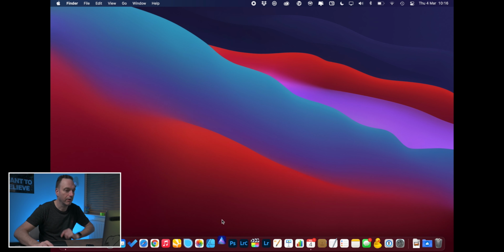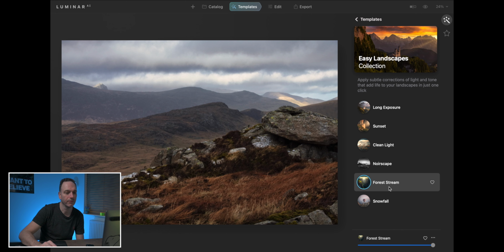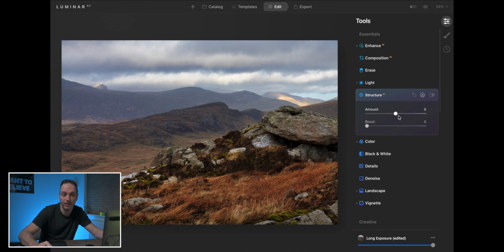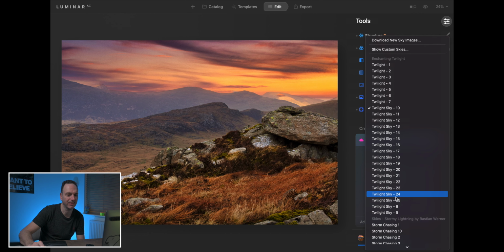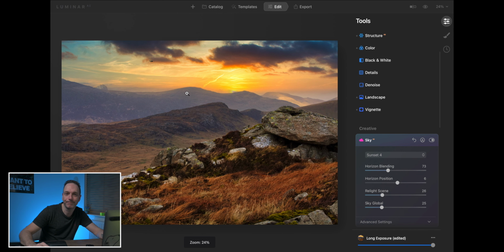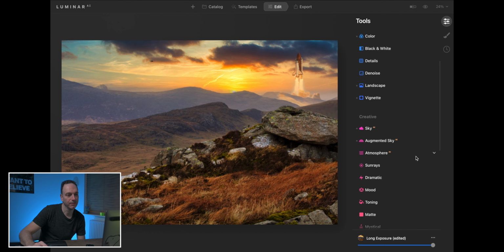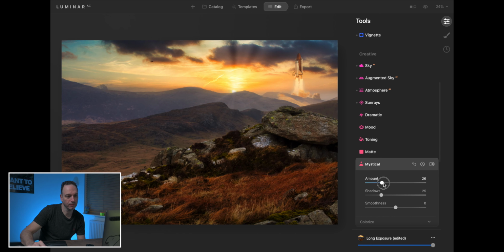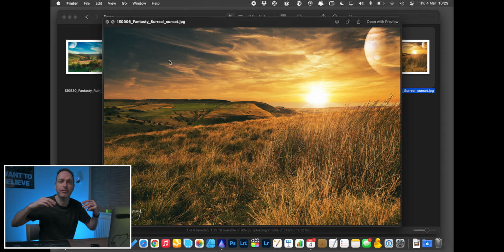Creating a Fantasy Landscape Edit with Luminar AI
Creating some fantasy art with Luminar AI and a complete run through from load to export.

Available for MAC and Windows.